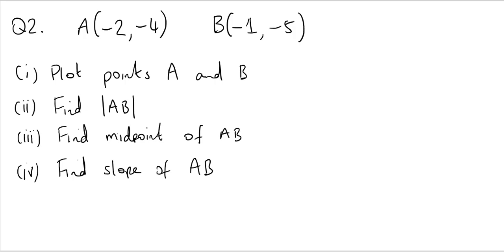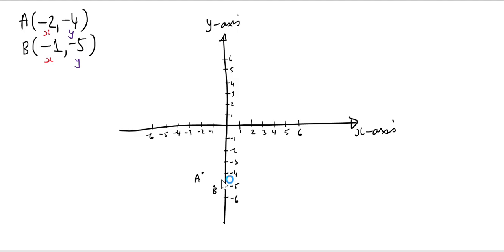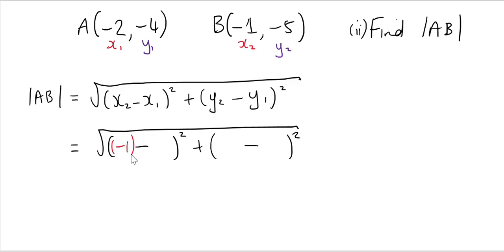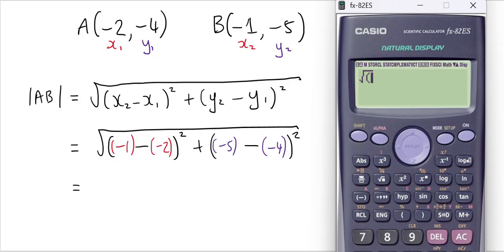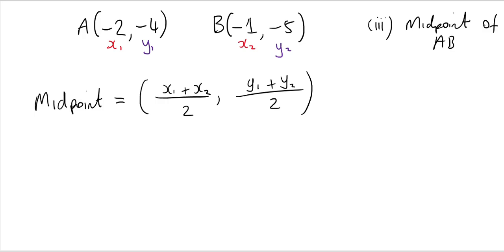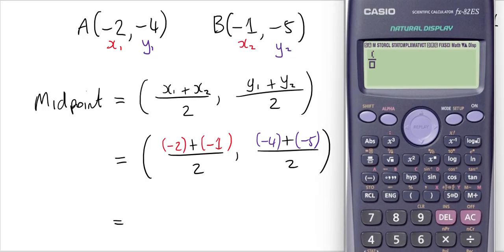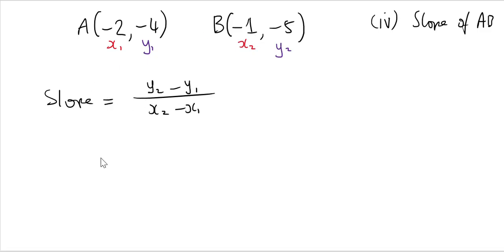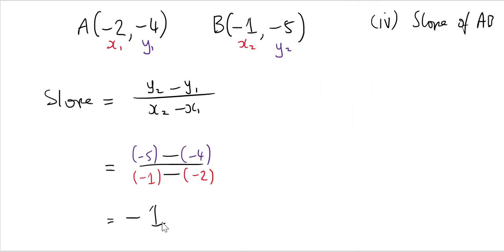jc coord geometry q2